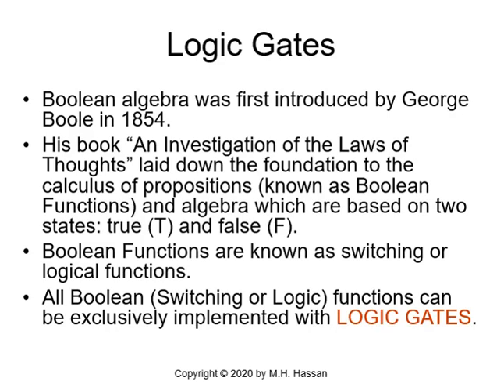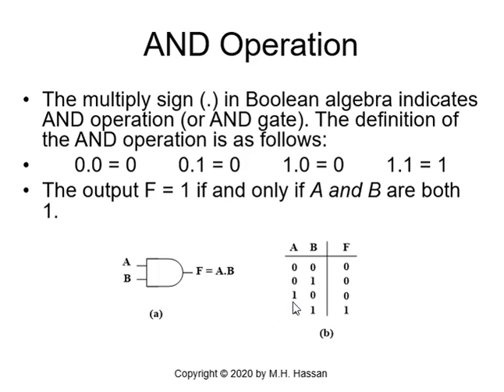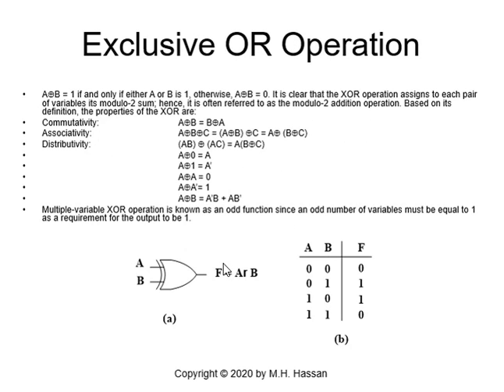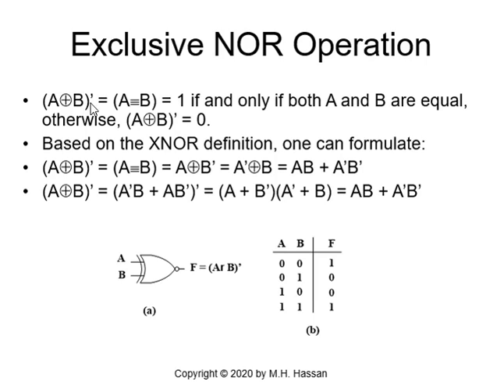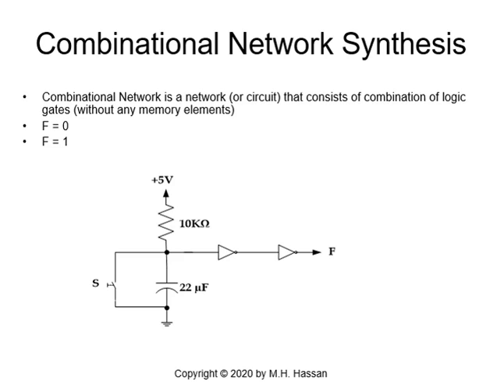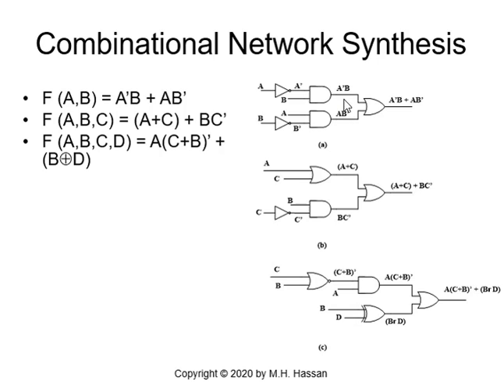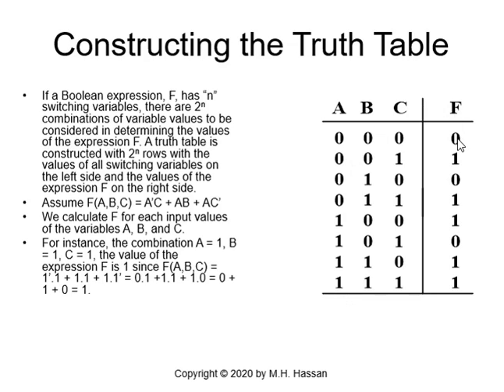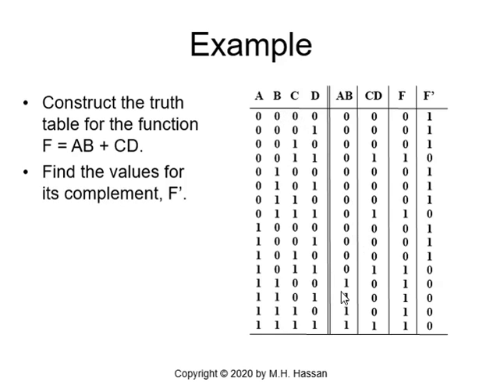Digital Logic Design: Chapter 2, Lecture 5, Logic Gates, TheEngineeringDoctor